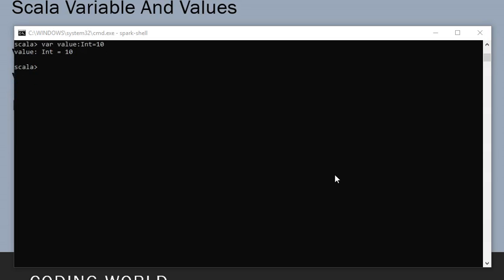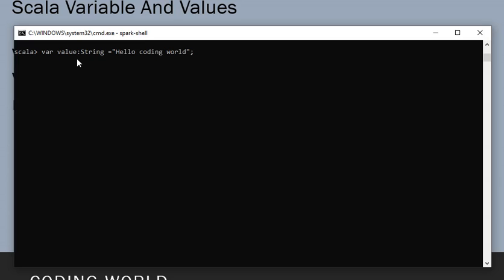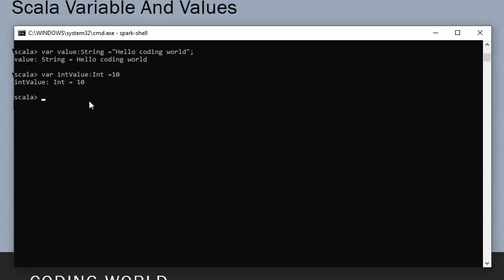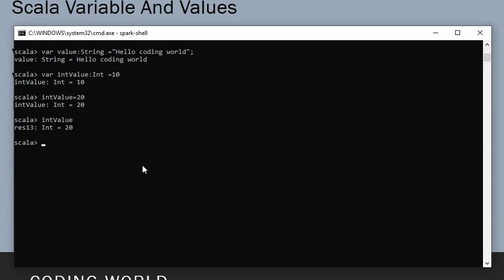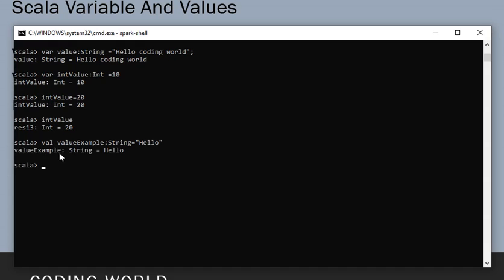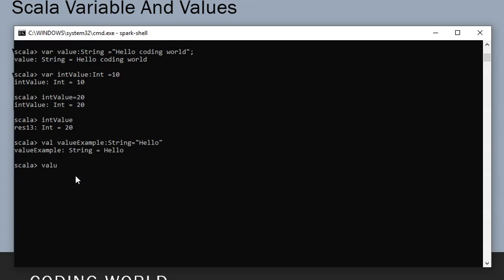scala value vs variable